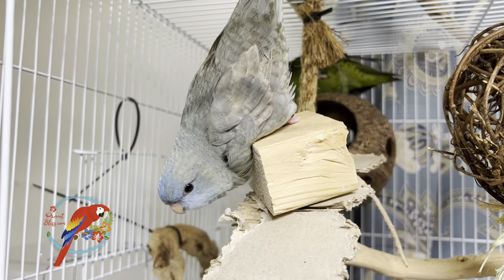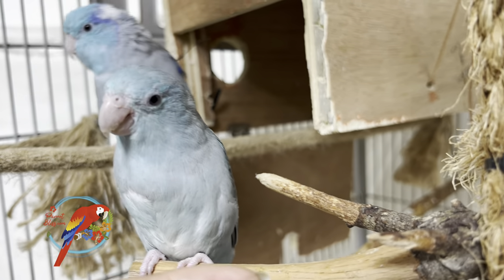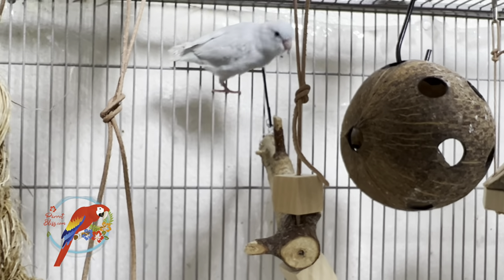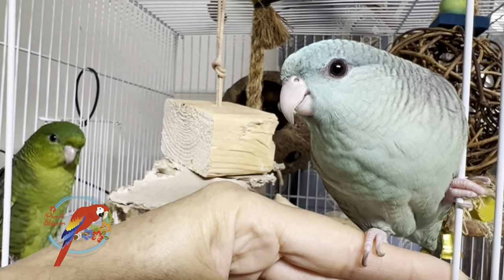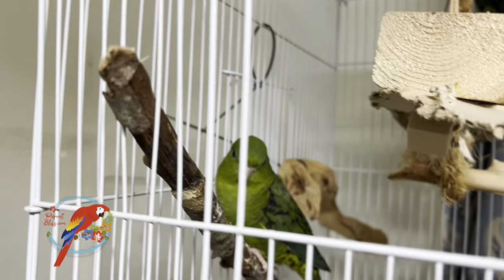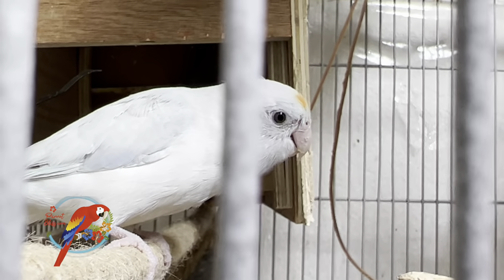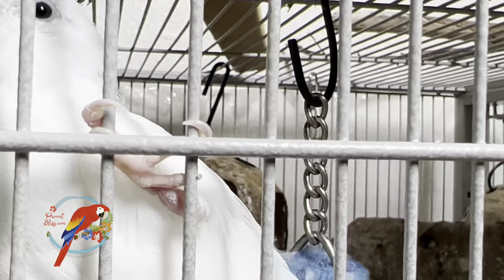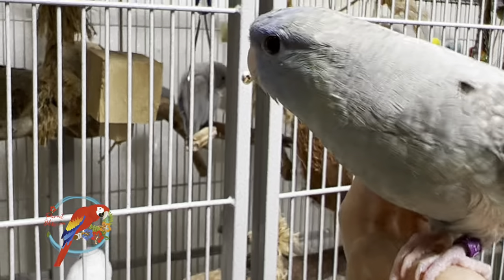Parrotlets VS Linnies - Similarities & Differences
Parrotlets are cute, playful and popular! Linnies make a unique squeak -not a typical parrot sqwack- and they seem to want to bond with people.

What similarities do they have and what differences?

HAVE A QUESTION ABOUT PARROTS?
Finding Bliss for you and your parents through diet, bonding and understanding more about a parrot's world.
Parrots are my bliss! I currently have 17 species and have had several others too. I love learning about them and have experts that I talk to when I want to learn something about them to avoid contradictory or incorrect information.

Or my novel, "Cake By The Ocean"

TINK'S (CBD) OIL
CBD oil for parrots! Help de-stress your parrot's plucking, anxiety or pain and support a healthy immune system at ParrotBliss.com which takes you